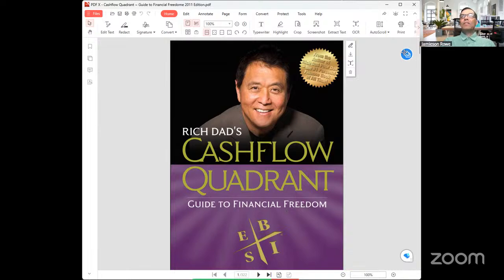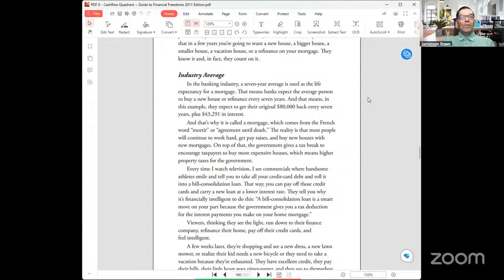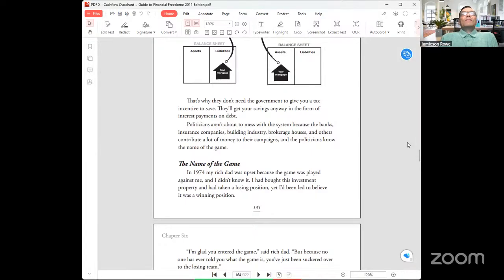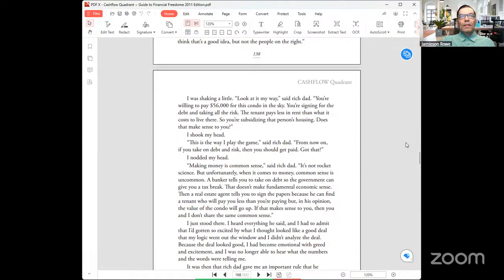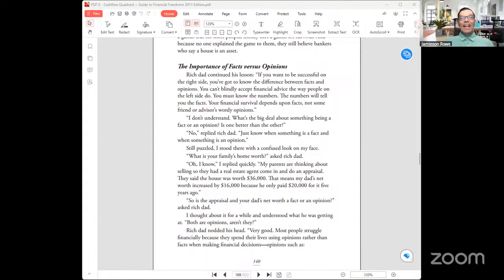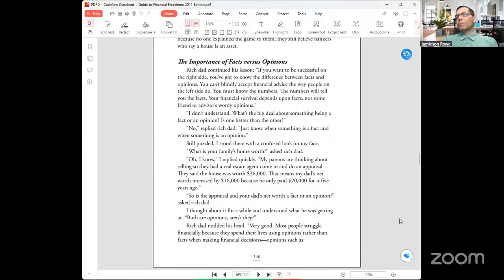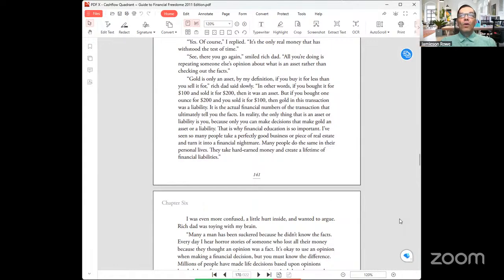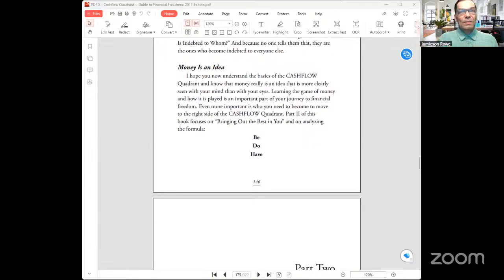MWR Make Wealth Real Reading Club Cashflow Quadrant 8/23/2025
The video brings a uniform way to invite to all our events